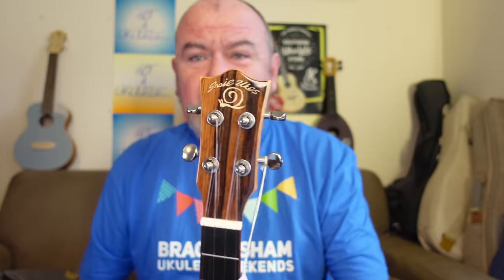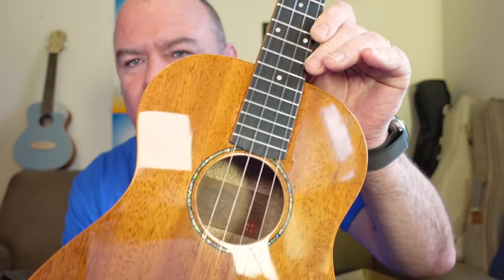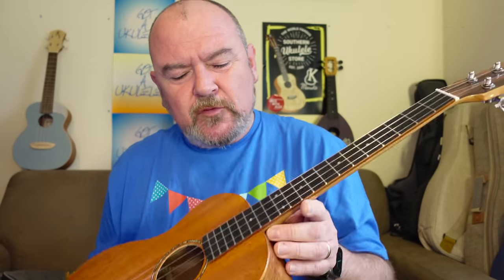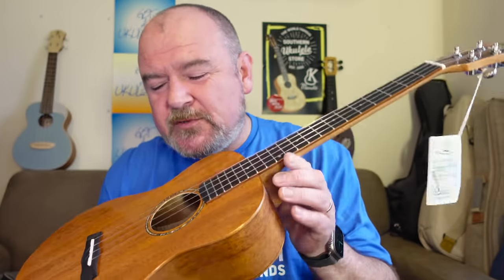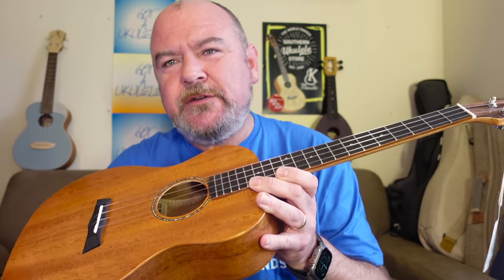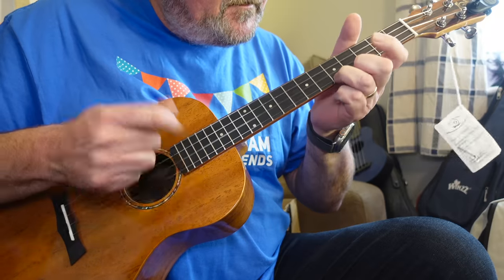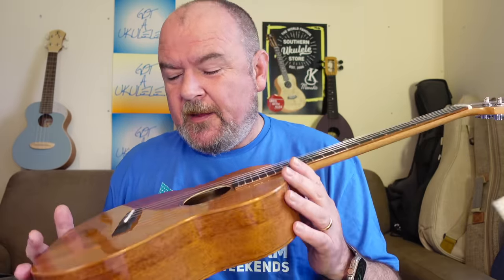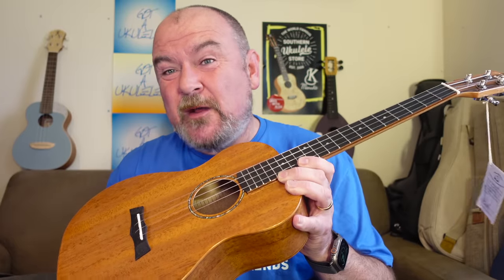Got A Ukulele Reviews - Snail SUB-M1 Baritone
Got A Ukulele reviews and buyers guides looks at the SUB-M1 Baritone from Snail - review
LINKS AND CHAPTERS! ↓ ↓

AND.. you can donate directly through YouTube now - see the 'thanks' button below the video!

Intro 0:00
Thank you's 0:19
Review start 1:31
Pricing 9:12
Sound samples 9:58
Summing up 13:19